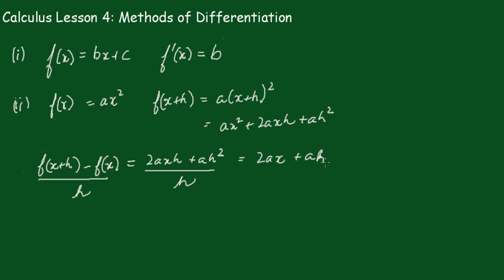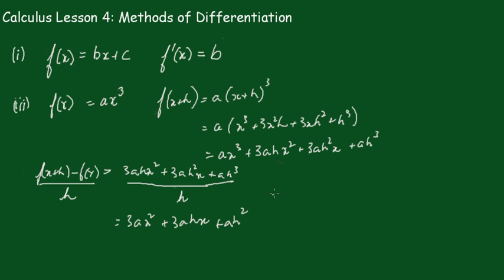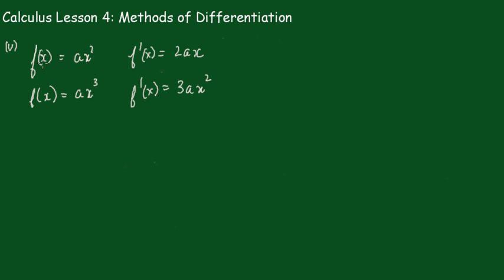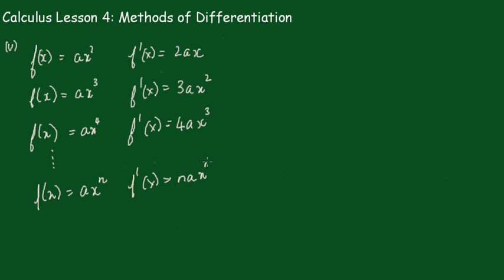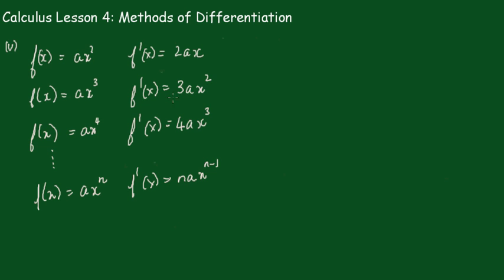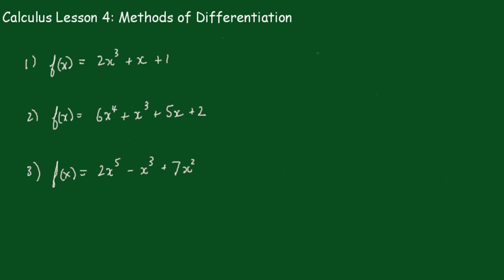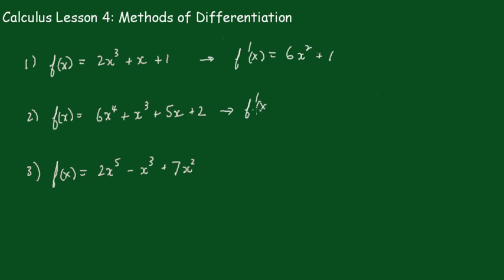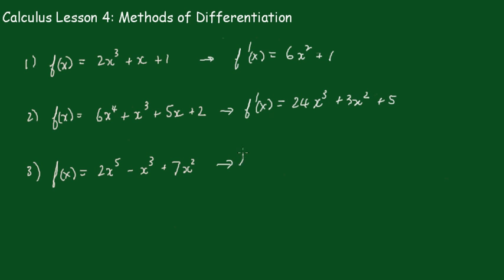Calculus 1 Lesson 4: Methods of Differentiation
The rules of differentiation are introduced.